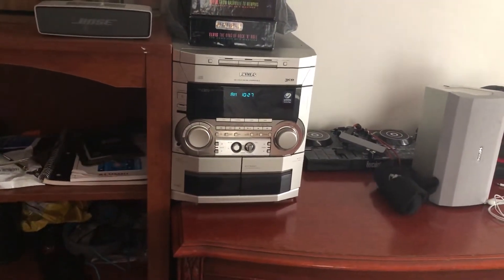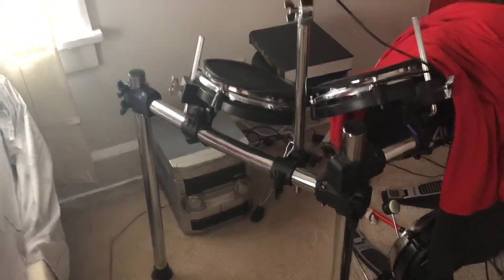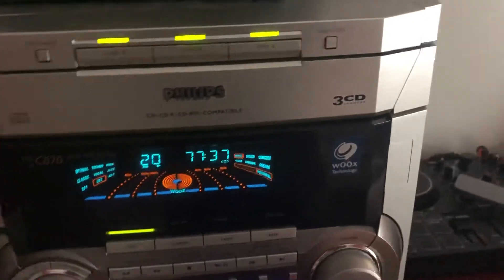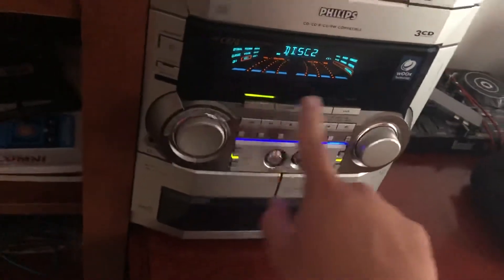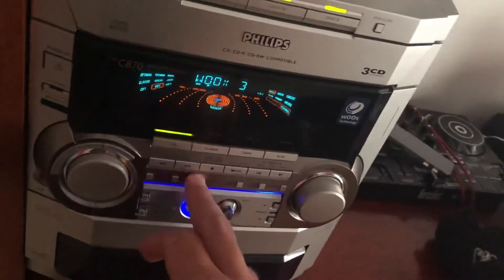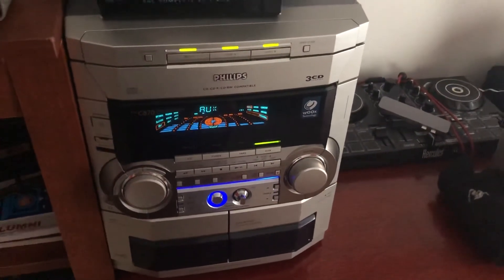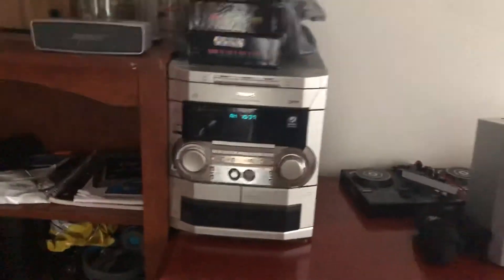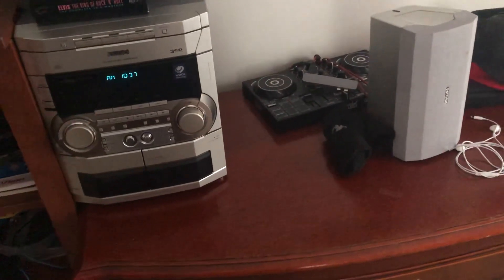My Philips FW-C870 Audio Device Review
I haven’t made a video of this thing in a while actually. But sorry if I sound tired. I AM NOT SELLING THIS! This is a very special system to me! It’s still works like a charm!